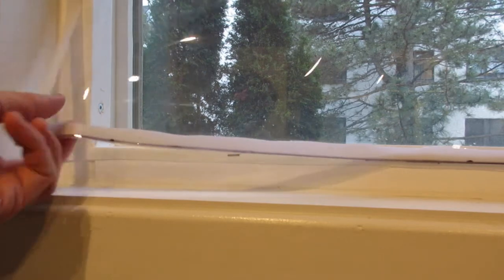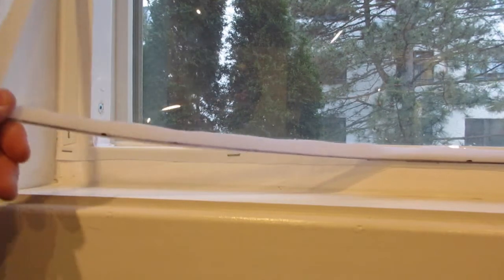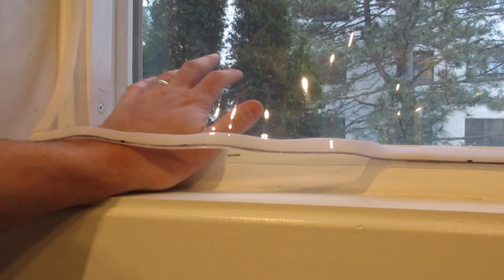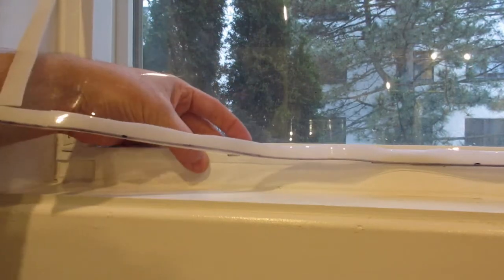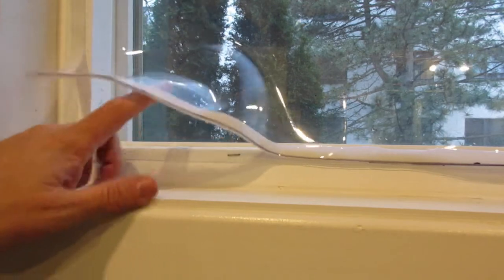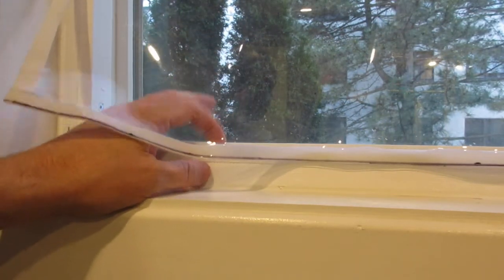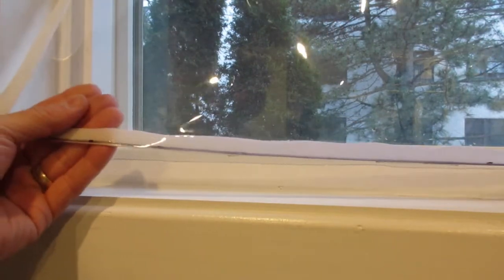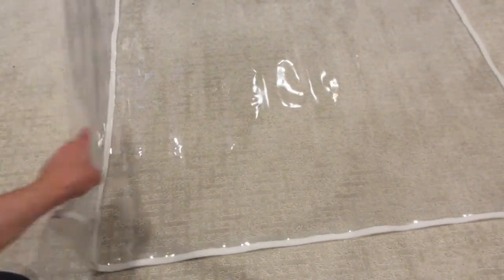DIY - Draft Stopping Windows Film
Hey Everyone,

This is my way of building a Daft Stopping Window Film. I put one of these on every window in my home. The vinyl is very clear and for the most part you will not notice its even there.

Material List:

1. Clear Vinyl (I Used 20 Mil) - The thicker you have the more durable.

2. Rolls of Velcro with sticker backing - Get the good stuff because it will create a better seal. Also to save money you can cut it down length wise.

3. 2x2's - These make a nice flat surface for your Velcro to stick to. You may not need this depending on what you window frame looks like.

4. Caulking - To seal the new frame to the window frame

5. Paint - to paint the frame were making

Any questions? Feel free to send me a comment

Thanks :)